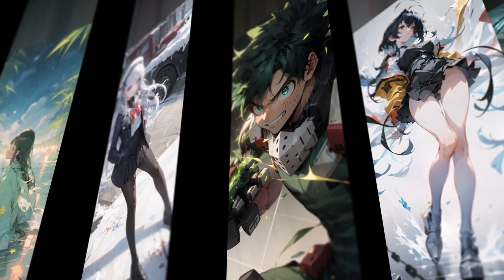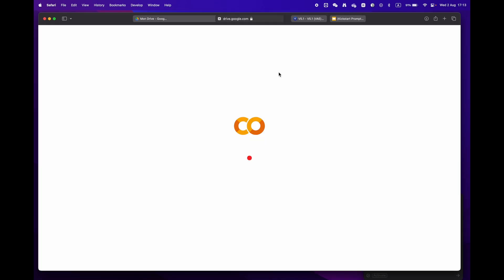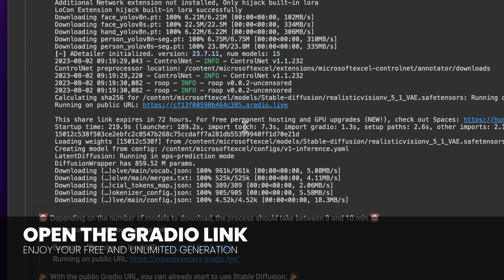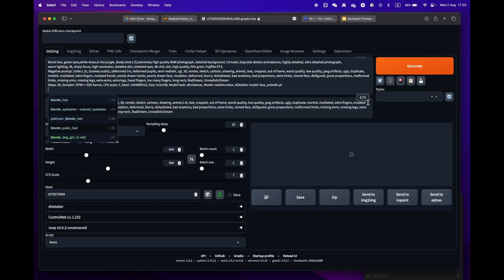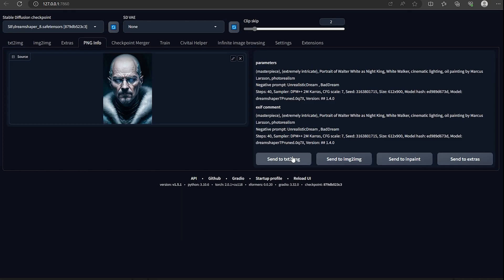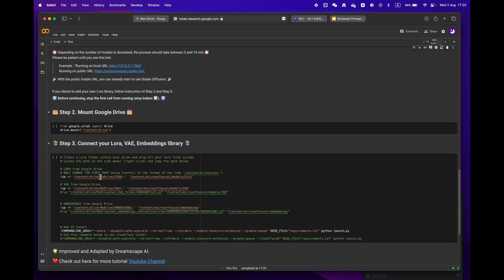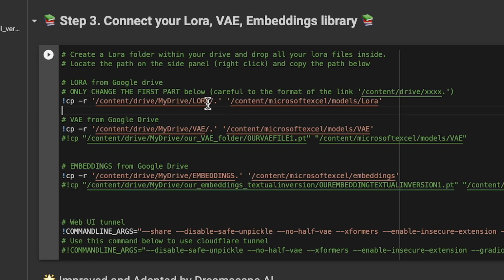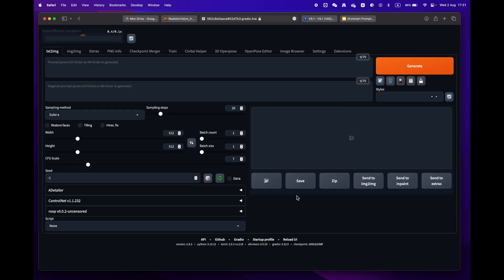Counterfeit 3 | Stable Diffusion - FREE Colab | No GPU - EASY 1-CLICK Automatic1111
Welcome to our latest video tutorial on using Counterfeit v3 on Google Colab for free and without the need for a GPU. In this video, we'll guide you through the step-by-step process of utilizing this powerful tool for your next computer vision project.

Timecodes
00:00 Introduction
00:20 Google Colab
00:30 Step 1 : Setup
00:48 SD A1111
00:58 Apply Prompt Data
01:16 First Generation
01:36 Step 2 : Google Drive
02:02 Step 3 : Connect Your Library